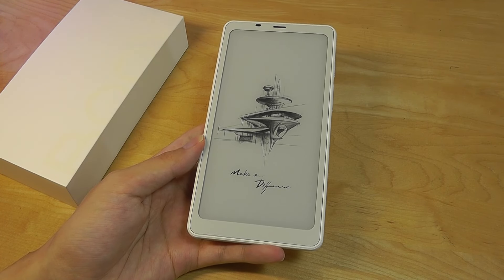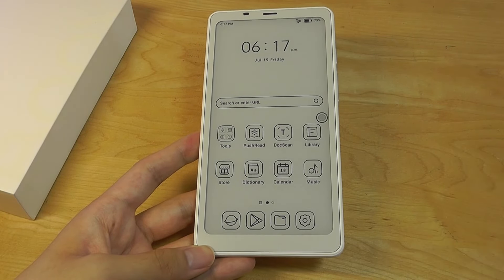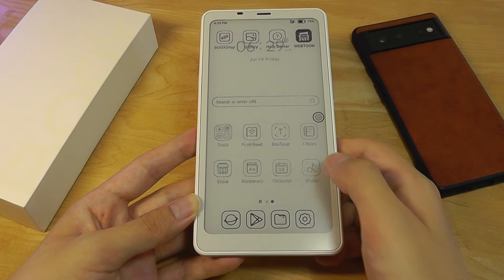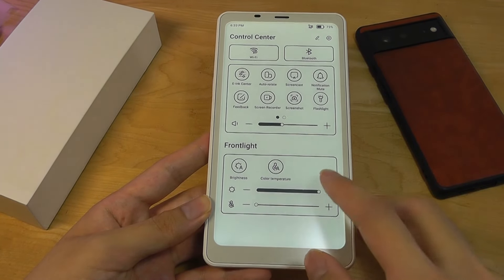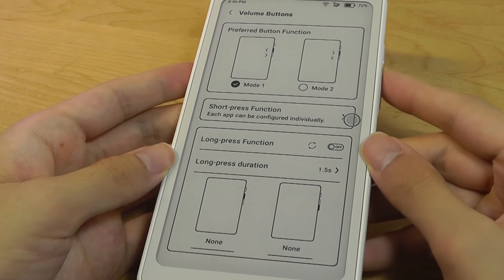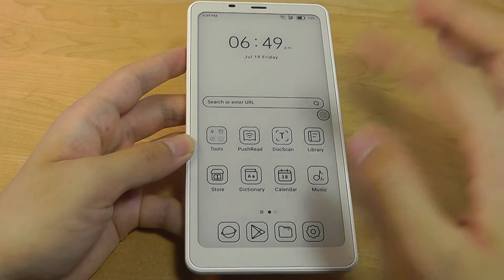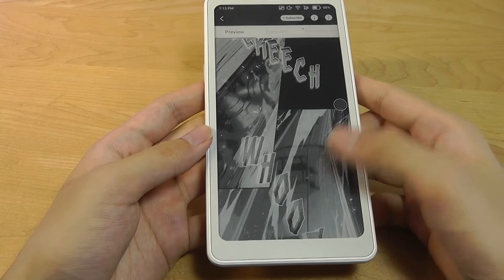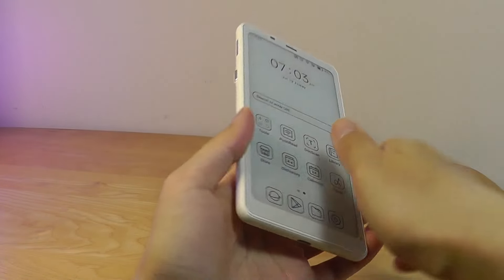REVIEW: Boox Palma Phone-sized E-reader! This Mobile ePaper Device is like a Pocket Kindle?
Boox Palma Review & Full Walkthrough - Apps & Features Explored!
More options

Details:
Meet Palma: Our new Mobile ePaper device combines cutting-edge performance with an E Ink display and a phone-sized design, allowing you to effortlessly slip it into your pocket and carry it on the go.

Pocketable Design, Uncompromised Tech: Featuring an advanced octa-core Qualcomm Snapdragon CPU and an expandable storage, the Palma can let you immerse yourself in reading an ebook, listening to a podcast, or perusing your favorite news feeds, from limitless third-party apps in the Google Play Store.

A Phone-Like Experience on ePaper: Witness the new form of ePaper technology. With a sleek form factor and an aspect ratio that is commonly seen on smartphones, the Palma fits snugly into your bag and can be comfortably held in the palm of your hand.

Effortless Use with Custom Widgets: Create a personalized home screen in Palma using widgets, exactly as on your phone. And see the most important messages and updates without having to launch an app.

Comfort and Power, in Balance: Embrace a healthy lifestyle on ePaper. You can view your everyday content without eye fatigue on its state-of-the-art E Ink Carta 1200 display with an ultra crisp resolution of 300 PPI.

Feel the Flowable Interaction: Every operation goes smooth and seamless with each detail purely displayed. All is brought to life by our latest BOOX Super Refresh Technology with our new display enhancement algorithm to reduce ghosting, driven by the integrated GPU.

Navigation Made Simple: Do a lot more with the customizable Function Button, from going back or performing a full refresh, to accessing the E Ink center or taking a screenshot. You can also tailor the Volume Buttons to turn pages or act as scrolling buttons.

Unleash the Power of Mobile ePaper. Minimalist Device, Maximum Love. Android eReader.

Unfazed by Splashes and Spills (Waterproof eReader)
Enjoy your thrilling stories whether you are indoors or outdoors. With the water-repellent construction, you don't have to worry about accidental damage from daily water exposure.

Capture and Digitize, in a Flash
Transform your documents into digital format using the 16MP rear camera. With the integrated flash, Palma can enhance the clarity and stability of the doc scans when in low-light situations.

Lighting That Doesn't Disturb
Leveraging the capabilities of the light sensor, the dual tone frontlights can automatically adjust themselves to match the ambient lighting conditions of your surroundings.

Other Boox products:
Onyx Boox Note Air3 / Boox Go Color / Boox Tab Ultra C
Boox Nova Air C / Boox Poke 5 E Reader

More compact (smartphone sized) eInk ereaders:
Xiaomi Moaan inkPalm 5 / Moaan inkPalm 5 Pro / InkPalm 5 Plus
Hisense A9 E INK Smartphone / Hisense A5
Hisense A5 Pro CC Color E INK Smartphone
Hisense A7 / Hisense A7 CC Color (e ink phone)
Hisense Hi Reader E INK e-Reader
Hisense TOUCH Music Reader
Bigme Hibreak
YotaPhone e-ink phone

Other white color smartphones (shared design aesthetics):
Meizu / Balmuda Phone

More ePaper devices:
Light Phone / Light Phone II Minimalist Phone
TCL 40 NXTPAPER 5G / Daylight DC1
Amazon Kindle Scribe / Kindle Oasis / Kindle Paperwhite
Kobo / Pocketbook / Barnes & Noble Nook / Sony eReader
Meebook / Remarkable / BOYUE Likebook (e-ink tablet)
Color E ink Case for iPhone & Samsung Galaxy Ultra

Best Mini e-Reader? Onyx Boox Palma Review (Full Review)